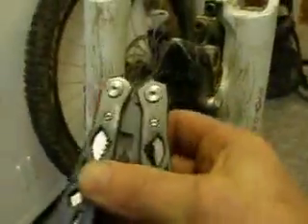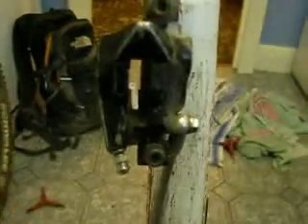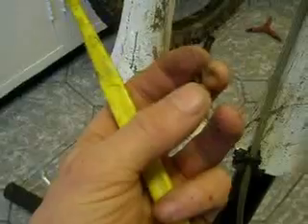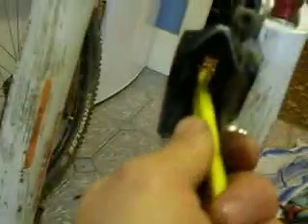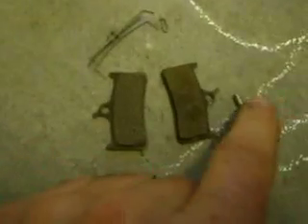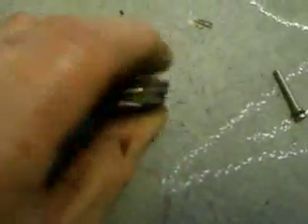hope mono m4 pad change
changing the pads on my Turner 5 spot.